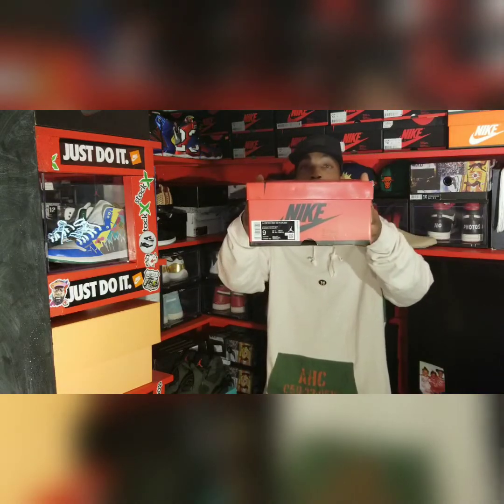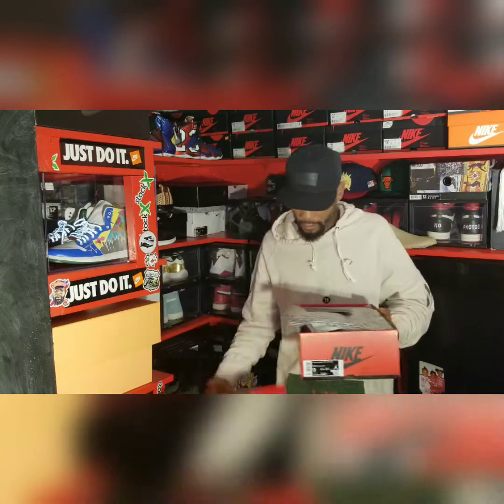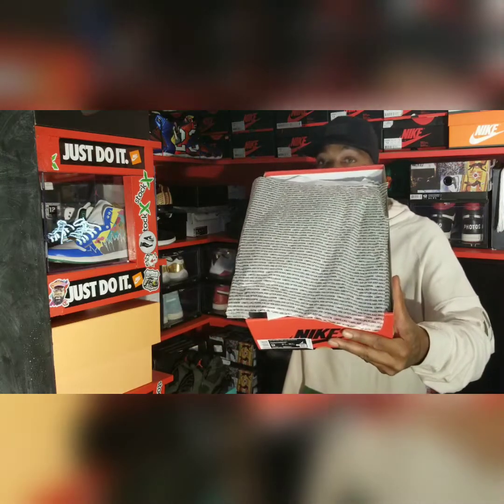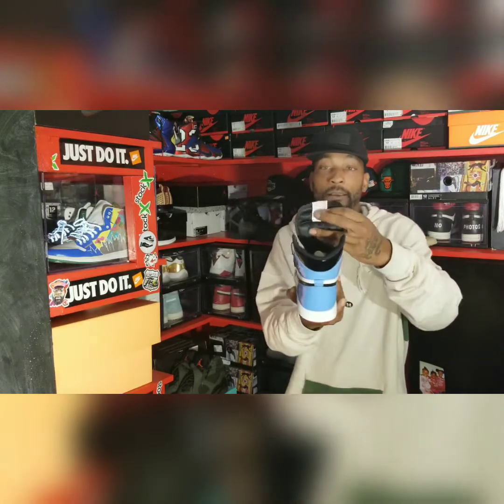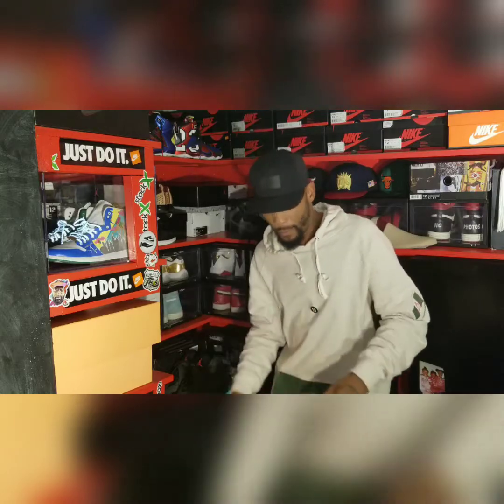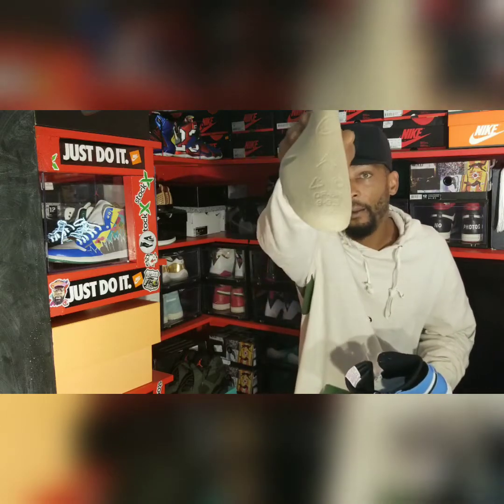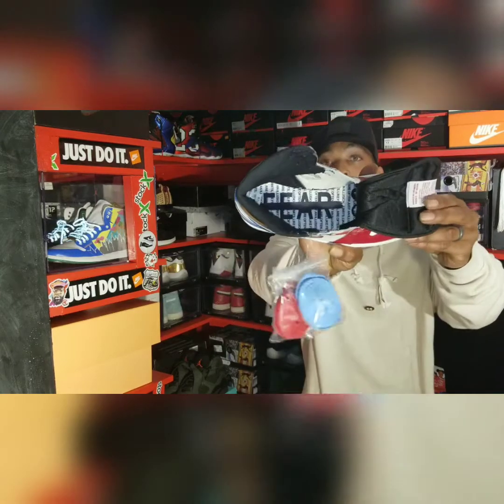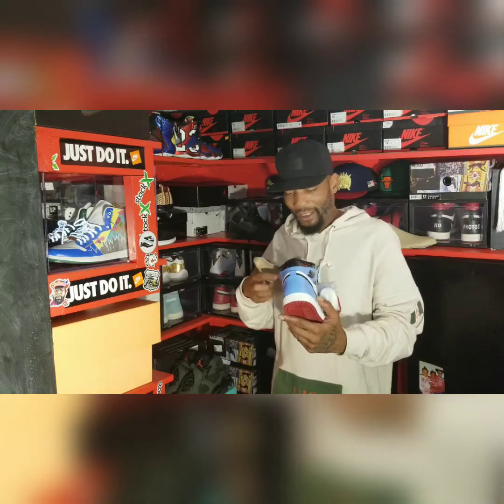Jordan retro one fearless unboxing unc/Chicago